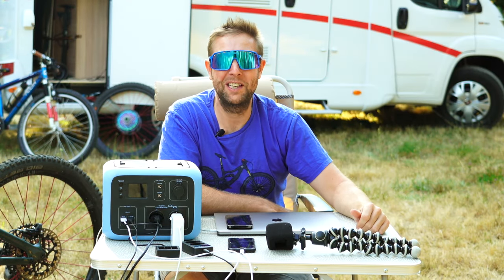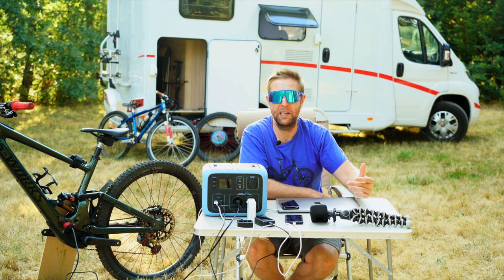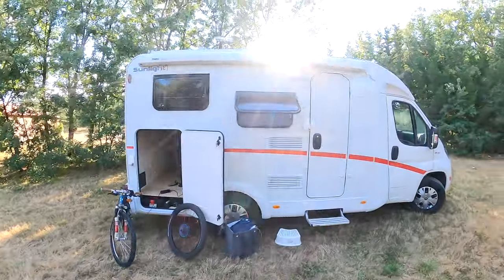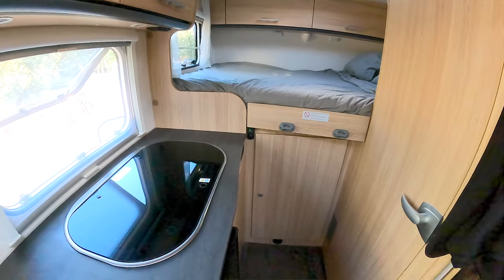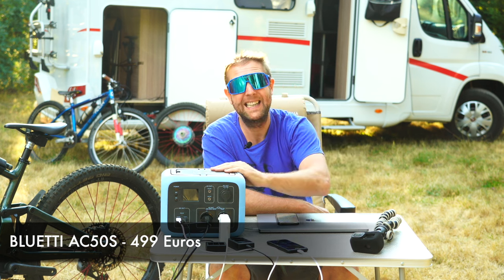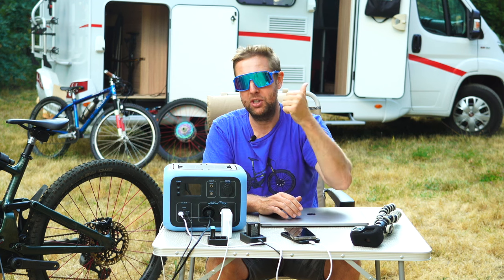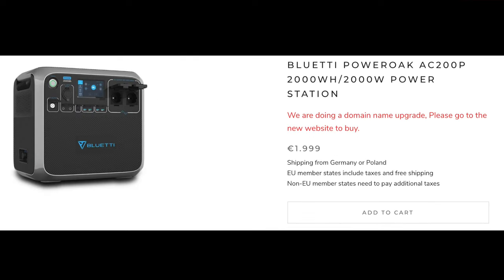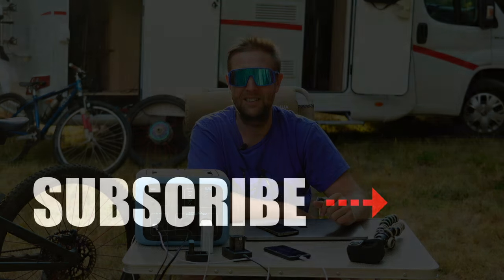Best 3 Ways In Charging Ebike Off Grid - Cheap to Expensive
Massive shout out to Bluetti for the system it is really good the best place to look would be on there website or Amazon if you fancy getting one.

Thanks Riders